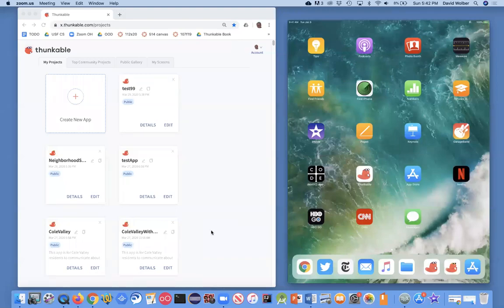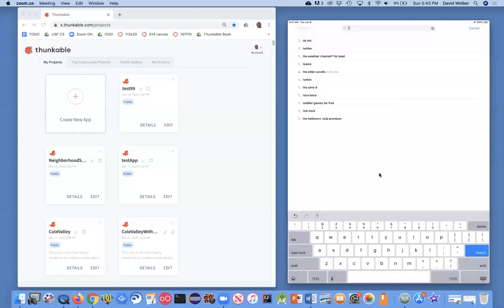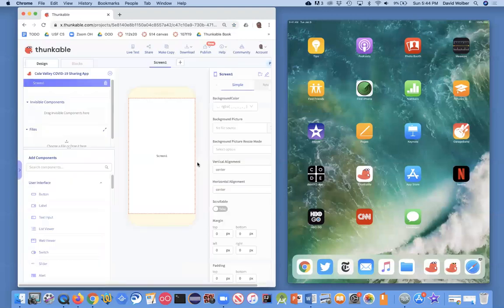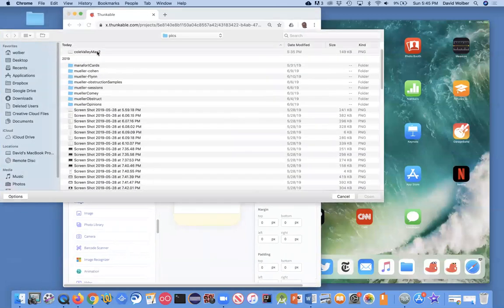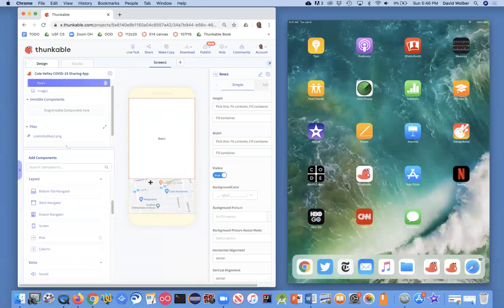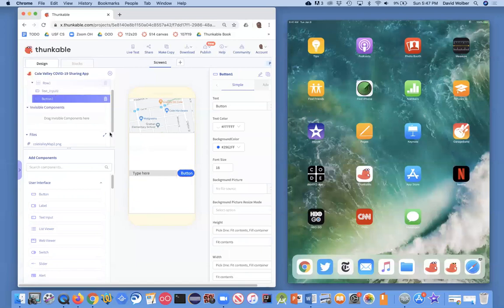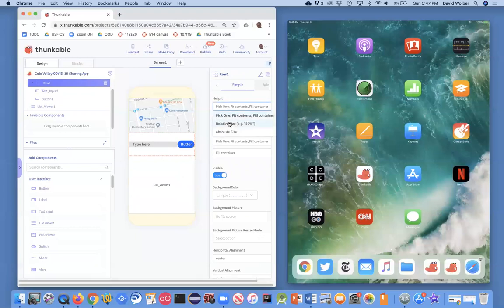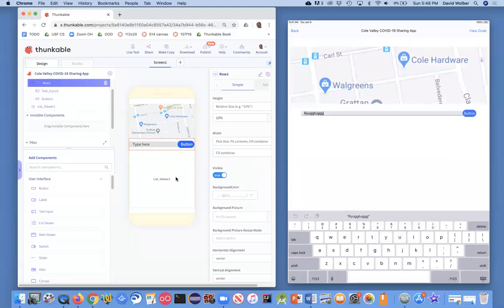2. Thunkable: Design the Screen for a Social App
This lesson demonstrates how to design the layout for an app using Thunkable. The sample is for a COVID-19 inspired app that lets users post info about supplies at local stores. The user interface has an image, an input form, and a list viewer for displaying posts.

This video is part of a series on coding and prototyping using Thunkable (thunkable.com).   Follow along with USF Computer Science Professor David Wolber as he steps you through the creation of an app that can run on your iPhone, iPad, or Android. You'll have a custom app on your phone in an hour!